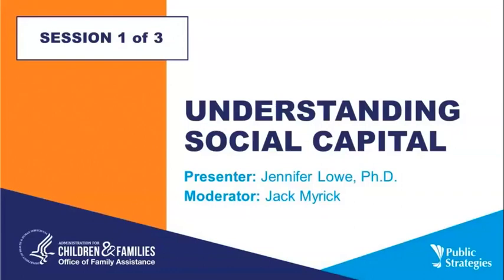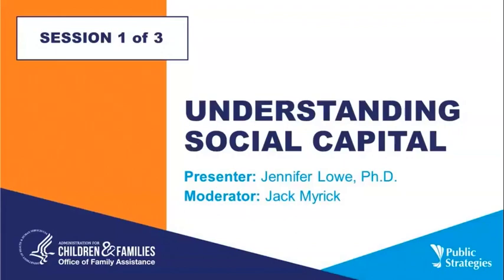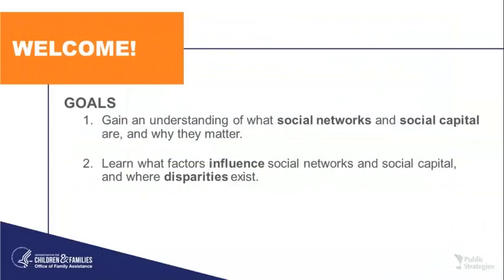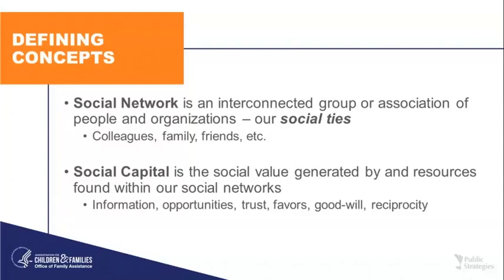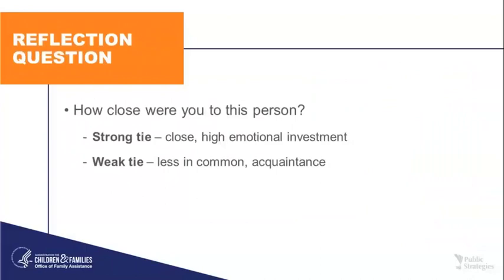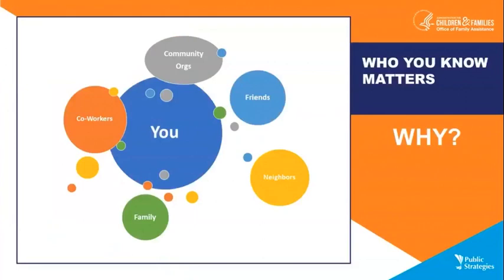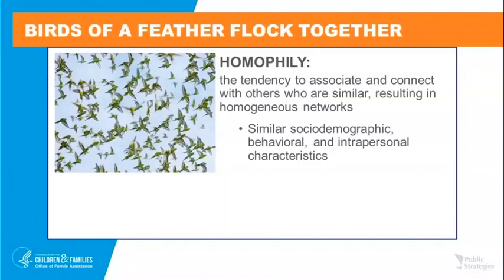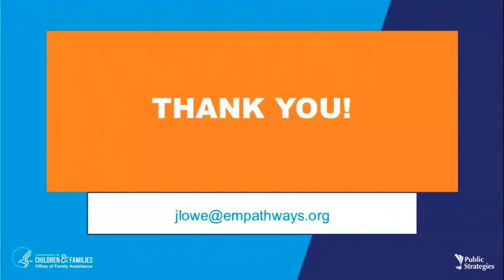Social Capital Webinar Series: Session 1 – Understanding Social Capital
"Understanding Social Capital” provides an overview of the most current research on social capital and the potential impact of social networks on low-income individuals’ employment opportunities. This webinar is presented by Dr. Jennifer Lowe, Vice President of Shared Learning and Member Networks at EMPath. Dr. Lowe’s paper on social capital, "Social Networks as an Anti-Poverty Strategy," is available

This presentation is part of a three-part webinar series that discusses strategies for implementing social capital in human services agencies for the benefit of clients on public assistance (TANF). The webinars include insights from subject matter experts—who have experience building social capital from research-based, programmatic, and workforce development perspectives—as well as testimonials from TANF participants.